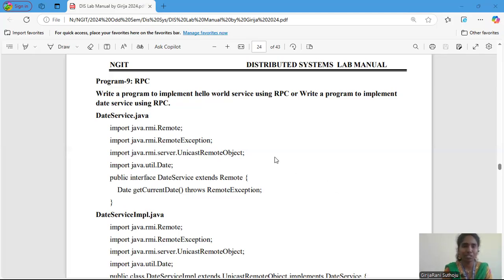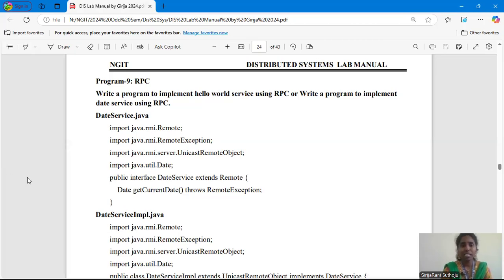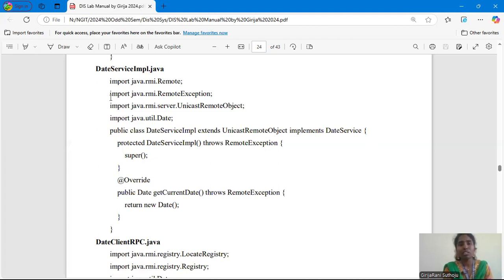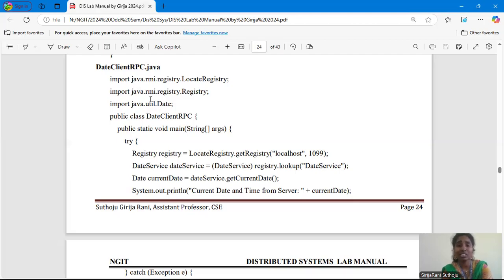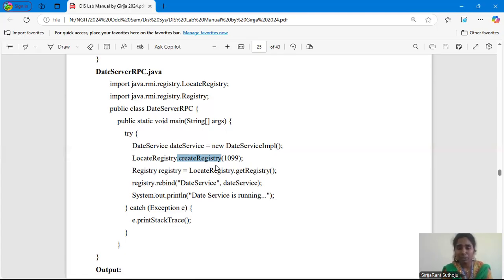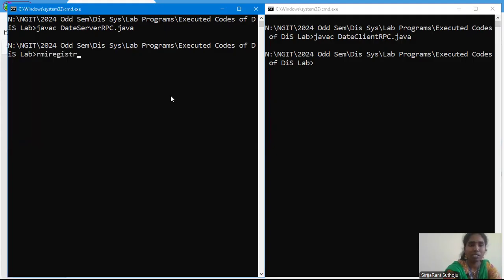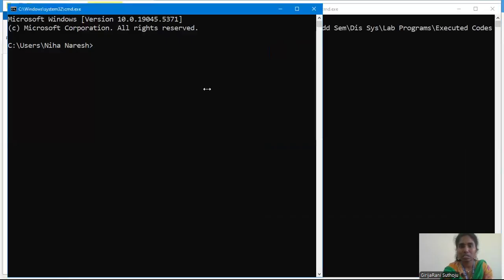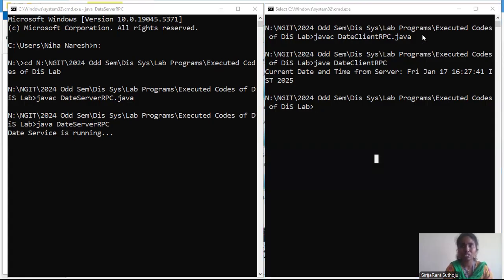Distributed Systems Lab Session 6 RPC Communication with RMI Registry